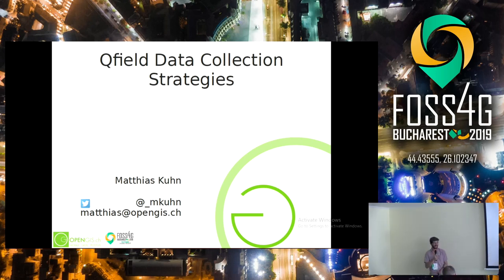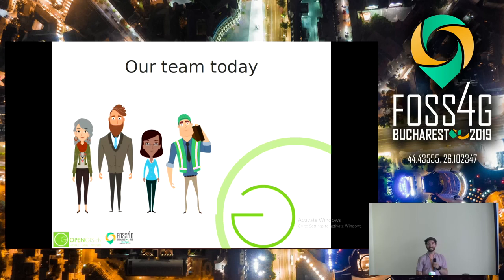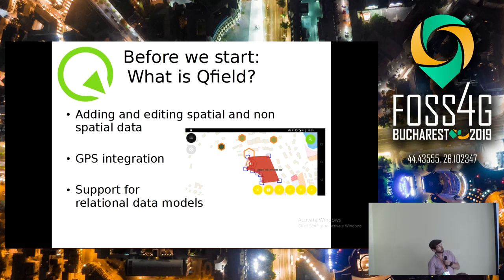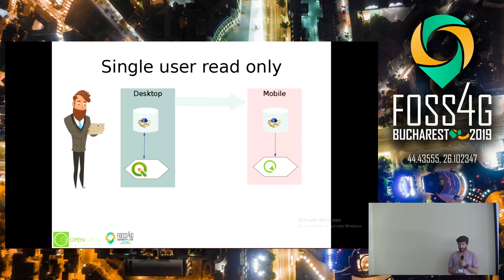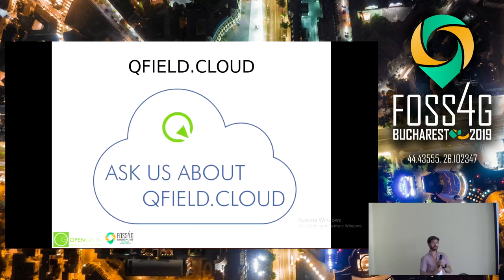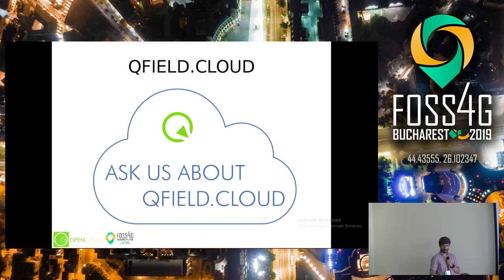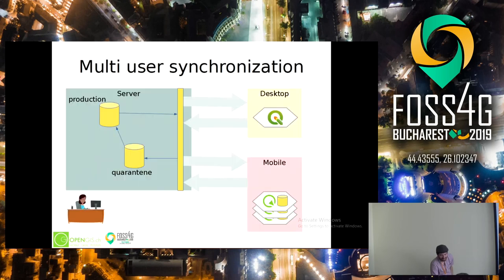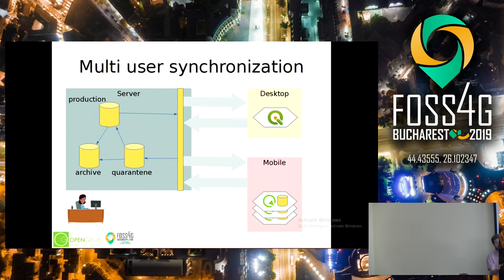2019 - Field data collection strategies - using QField and QGIS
After collecting data on the field, it needs to be brought back to the office for analysis, visualization and archiving.

Depending on the amount of field workers involved and the complexity of your geo data infrastructure, different approaches need to be taken for an optimized workflow.

In this talk, you will join Maya the beekeeper along with her friends from different organizations on their journey to collect and integrate data. From a one person biological survey office to an enterprise level asset management company with hundreds of field workers collecting in parallel, this talk will give you the basics to get started.

None

Matthias Kuhn